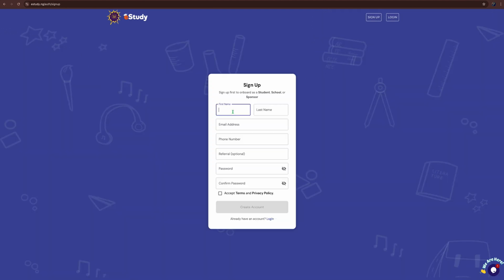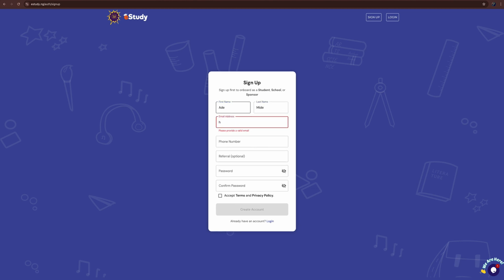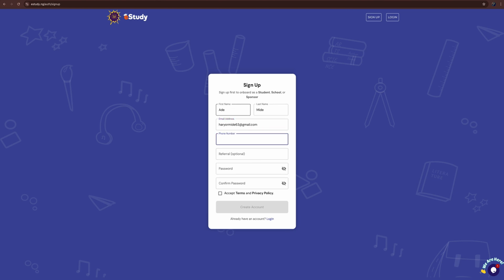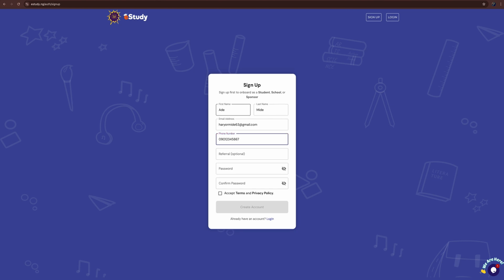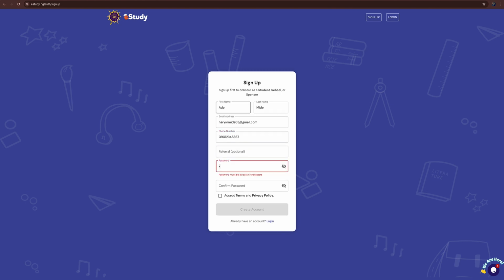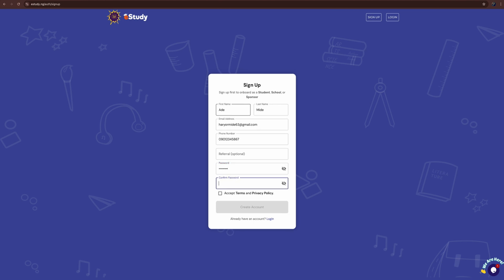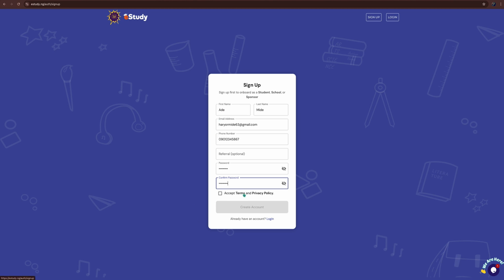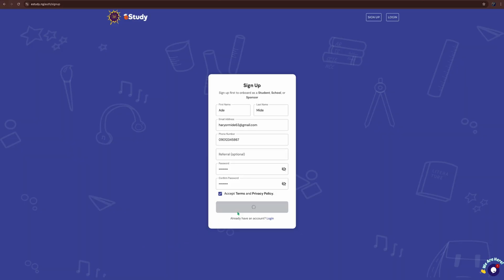How to onboard as a user on eStudy | Step-by-Step Tutorial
Welcome to our step-by-step tutorial on how to onboard as a user on eStudy! In this video, we’ll guide you through the entire onboarding process, from creating your account to navigating the platform. Whether you’re a student, teacher, or school administrator, eStudy provides essential tools to enhance your learning and teaching experience.

Watch now to get started on your eStudy journey!